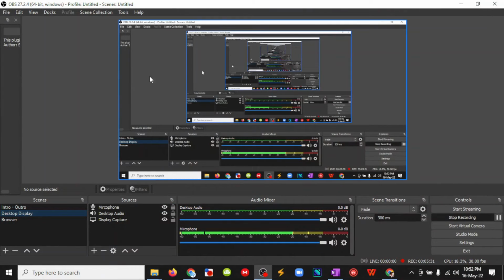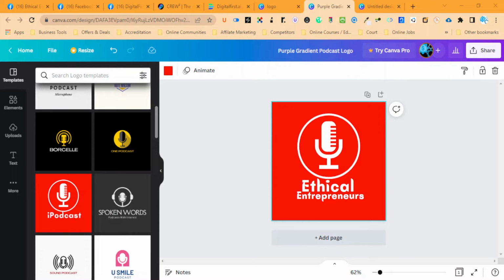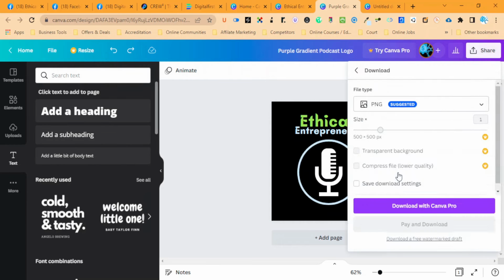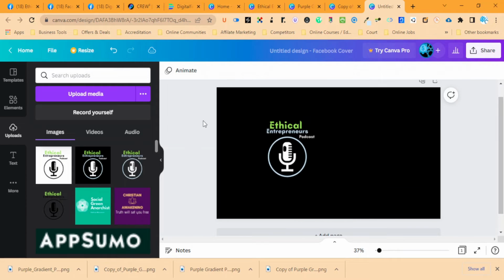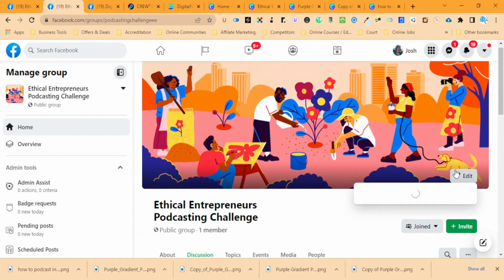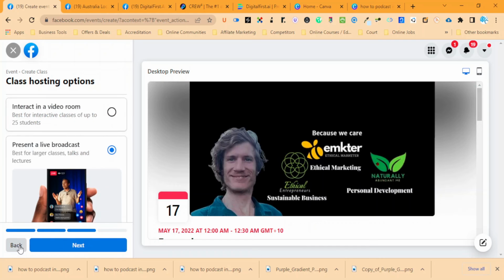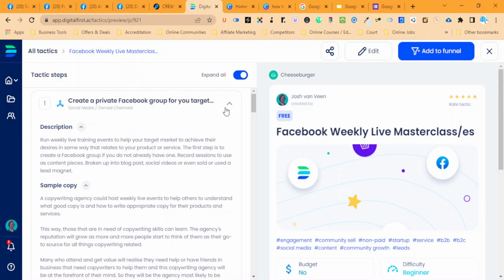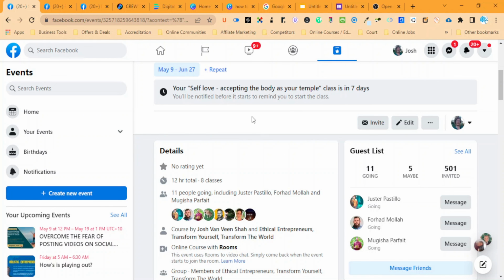Create Value, Generate Leads using Free Tools - Marketing Tactic - Facebook Masterclass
Content marketing provides value to your clients and potential future clients while at the same time positioning you as the go-to business for XYZ.

This marketing tactic can be set up using free tools & when done right generates leads for your business.

Not only that but the content can then be repurposed into digital products or other lead magnets in the future. Saving you time & money.

To help you stay focused digitalfirst helps you map out your marketing strategies giving you step by step instructions on tactics so you can be a marketing guru all without being a marketing guru. Of course, you will still have to practice and implement them but even with that digitalfirst is coming to the aid with ai created content!

If you want to have a look at digitalfirst here is the